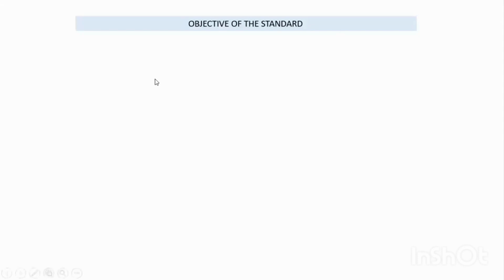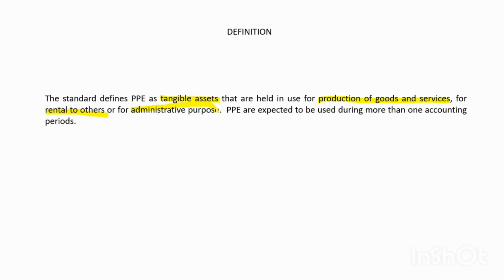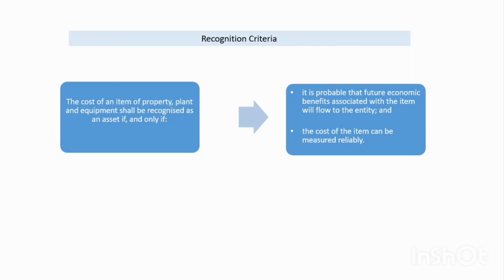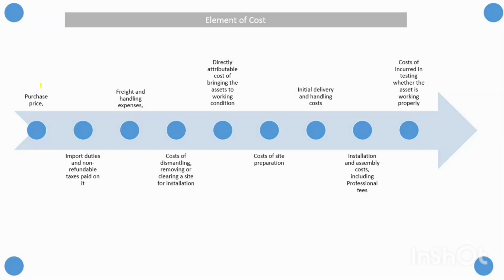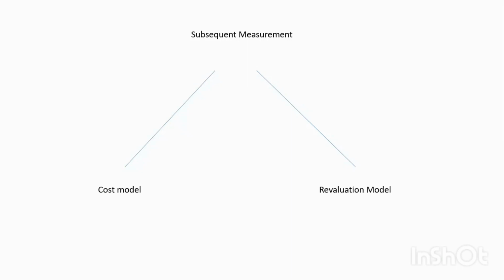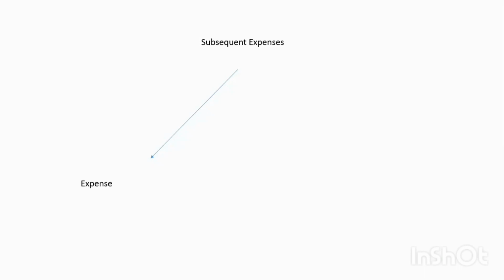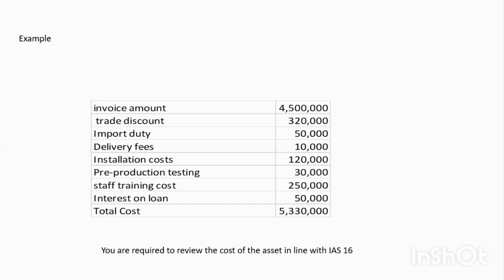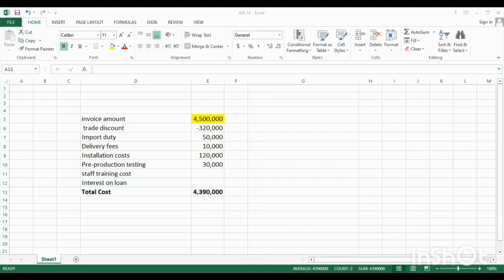IAS 16 (property plant & equipment) Part 1